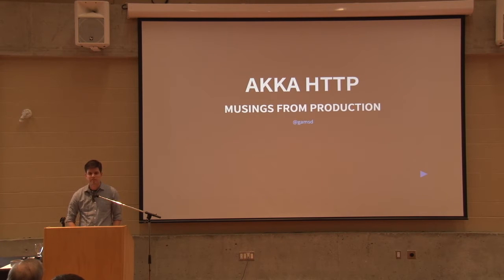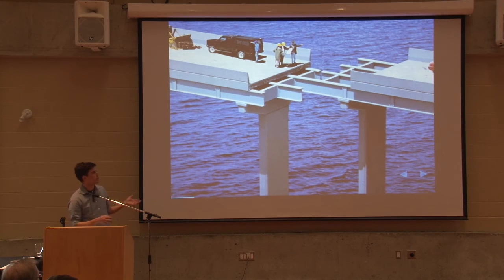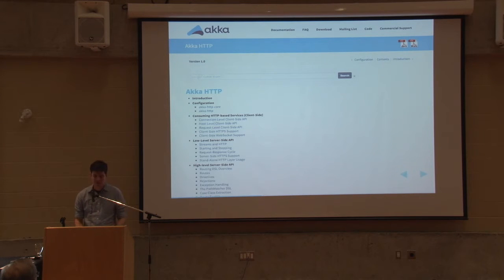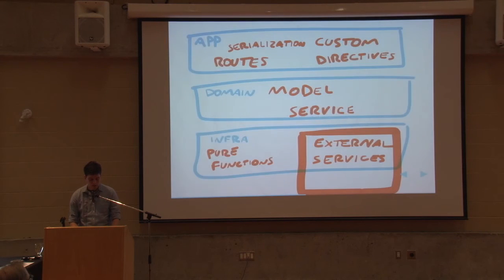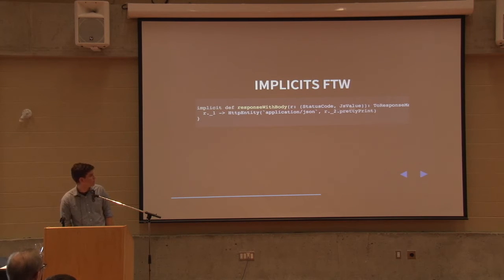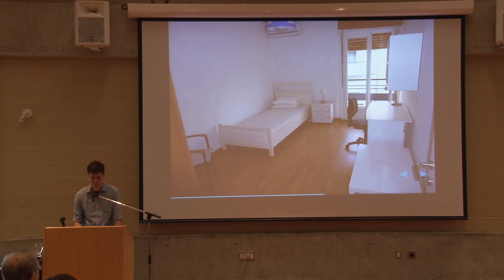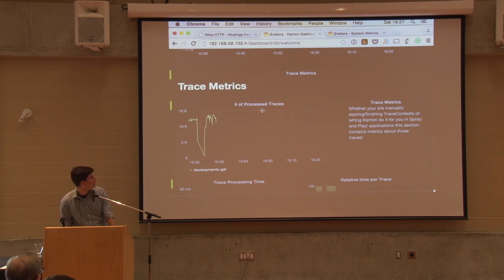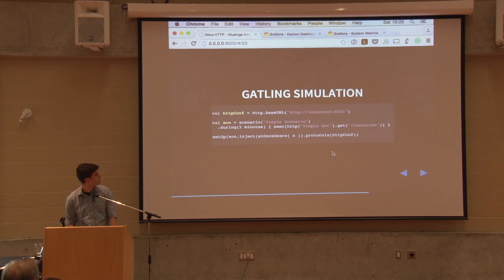Guilherme Dantas - Akka HTTP: musings from production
Akka HTTP and Streams can give you better performance and scalability with a cleaner programming model, but these things don't come without costs. In my experience with these libraries, from playing with early versions to pushing code to production, there's clearly a lot Akka can give us, but there's also a lot we need to learn and a lot we can give back to the community.

This talk will discuss the whole experience of building a greenfield project entirely based on Akka HTTP. I'll go through the challenges faced on adopting a totally asynchronous programming model, the architecture we ended up with and where these decisions have taken us. I'll also discuss non-technical challenges, such as staffing, training and how to buy management support.

As closing thoughts, I'll also try to summarize what I still don't know, the next steps I'm taking with Akka HTTP and Streams and some opportunities for open source contributions.

About Guilherme Dantas

I've been writing all kinds of software since my teenage years, but Scala is where I found myself most productive. For the last three years I've been pushing Scala forward in Brazil through training, speaking and deploying robust software to production. Currently, I am a technical leader at VivaReal.com.br, a real estate portal, using technology to connect our users to the homes of their dreams.